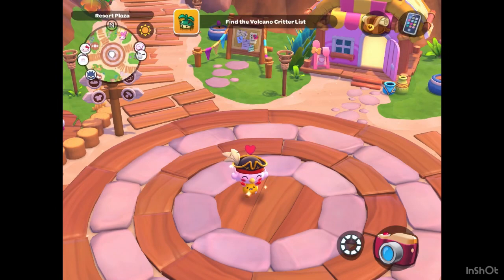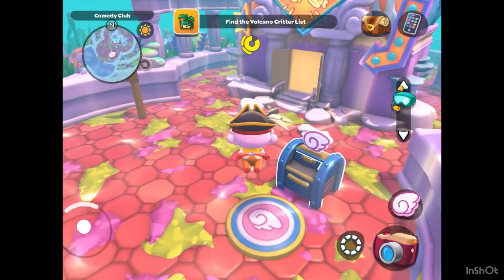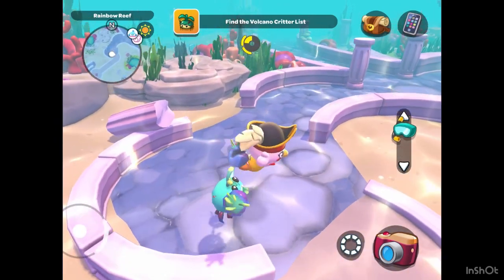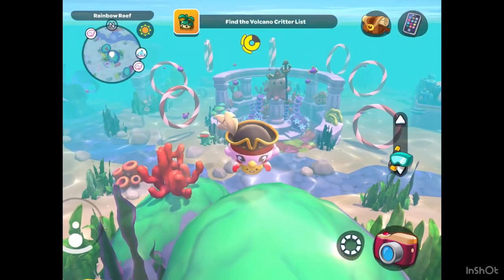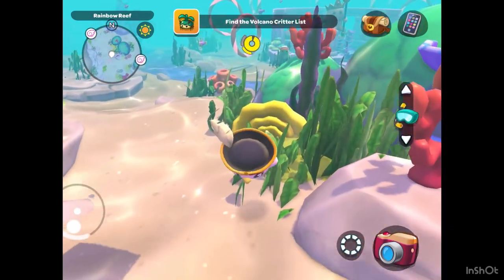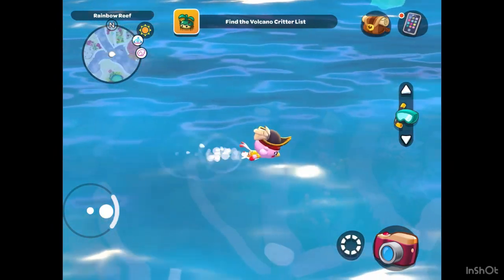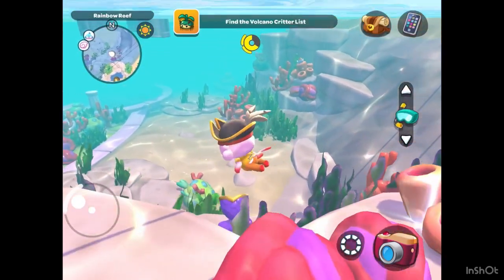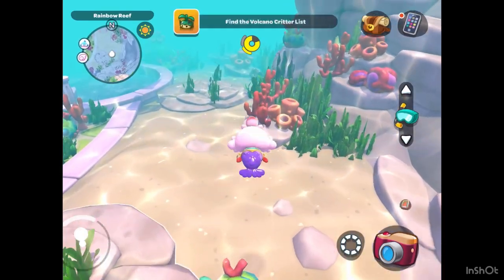Hello Kitty Island Adventure Finding the mermaid outfit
Hello, Sanrio fans this video will show how to obtain the mermaid outfit